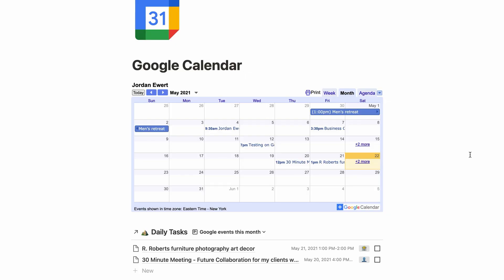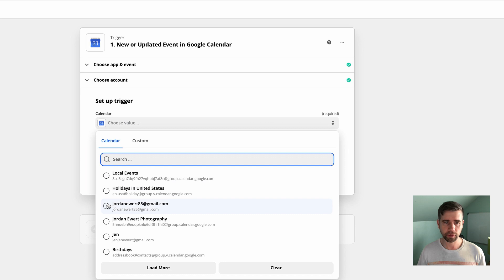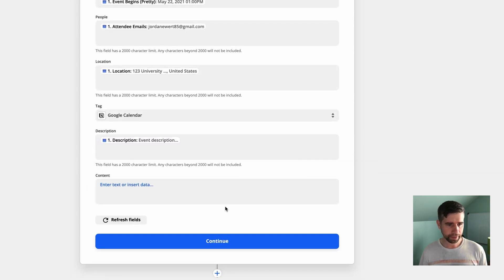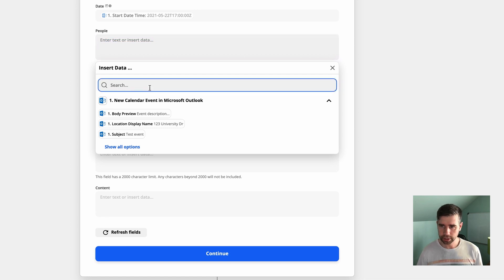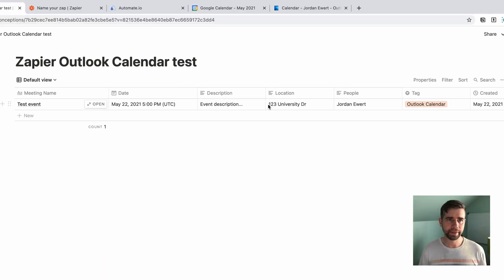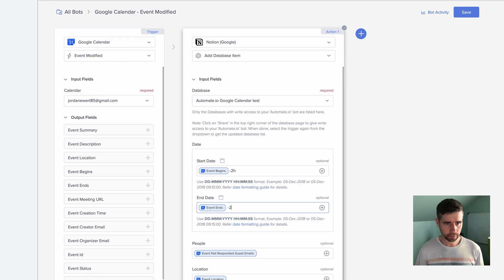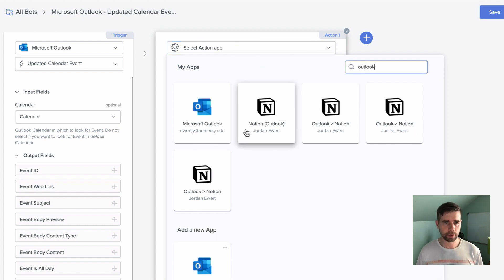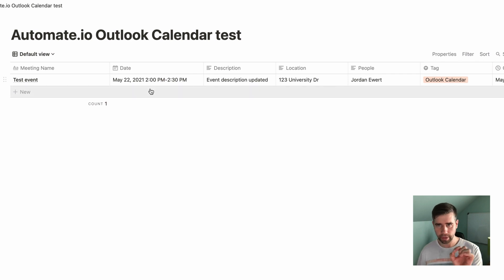How to integrate Google Calendar and Microsoft Outlook events into an existing Notion database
This tutorial explains how to integrate Google Calendar and Microsoft Outlook into an existing Notion database using Zapier and Automate.io.

With Notion's recent API update, it's now possible to automate new or updated events into Notion. Personally, I have all my work (Outlook) and business (Google Calendar) events automatically add themselves into my daily task list, complete with automated filters for each type.

0:00 Intro
1:06 Zapier to Google
6:06 Zapier to Outlook
9:40 Automate.io to Google
13:30 Automate.io to Outlook

* Update* Using “Modify” to add an event doesn’t work with free plans. To get around this you can simply use “Create” events as the action instead.